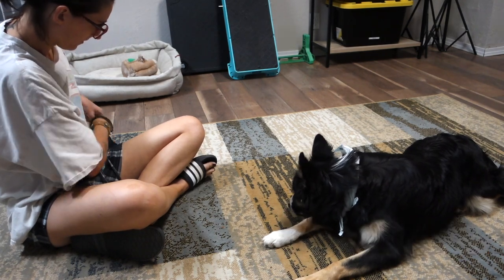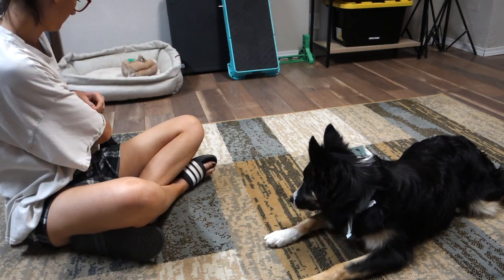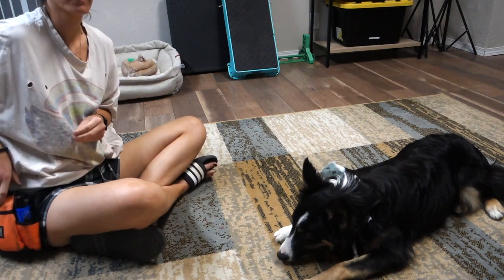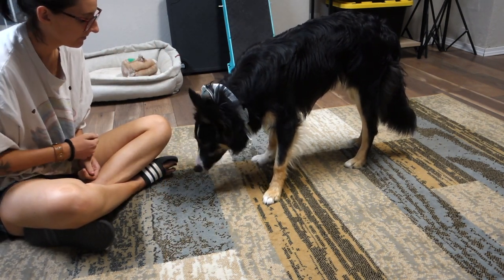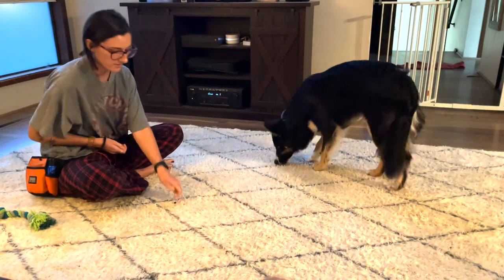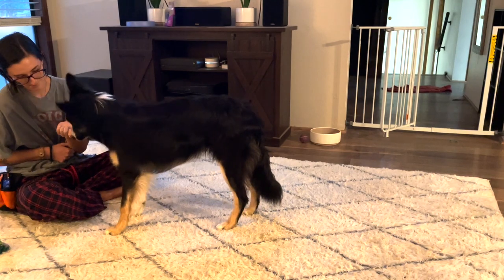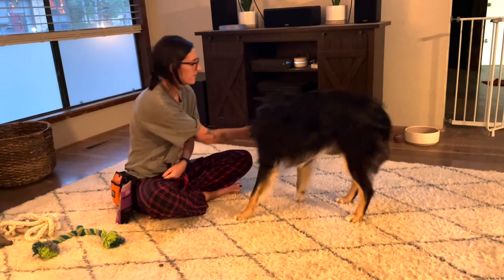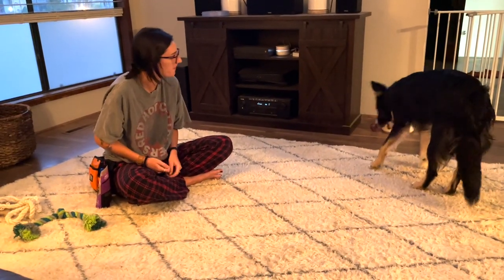Teach Your Dog an Auto Leave It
Here I take you through my beginning steps of teaching Fenway an automatic or "default" leave it from dropped food on the floor. For my purposes, it is helpful for my dogs to not go for food that is dropped on the floor, so I don't really need a verbal cue with it. But I do use this behavior in other contexts as well such as cueing my dogs to leave a dead squirrel alone, which is why I go over how to add the cue.

I have perks at every tier, starting with gaining access to my all-inclusive enrichment list for just $1.00/month! Click on this link to become a supporting member, we'd love to have you